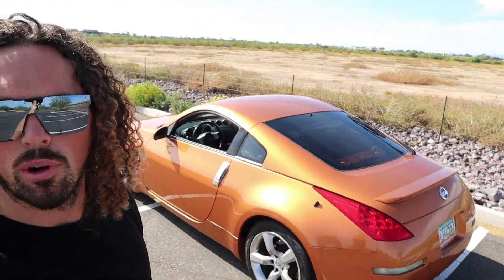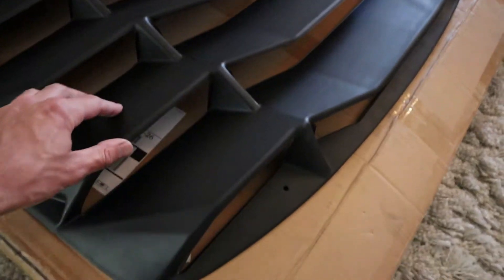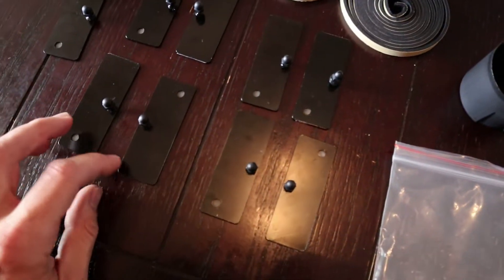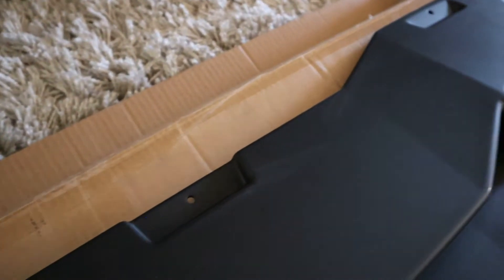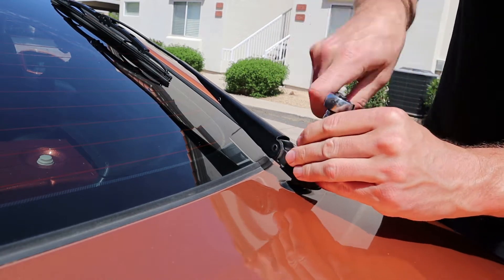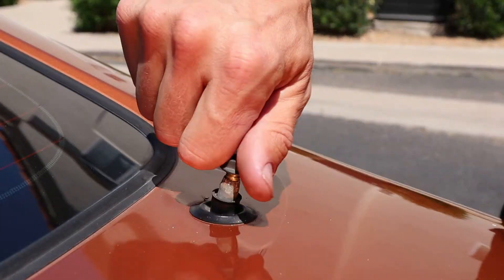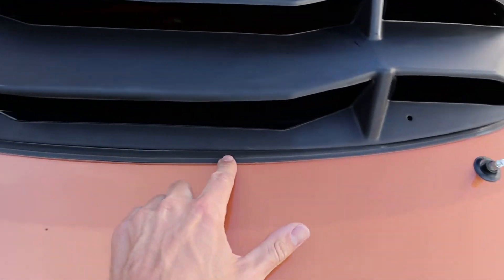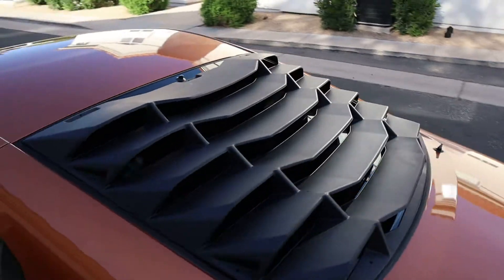350Z EBAY LOUVERS (WATCH THIS VIDEO BEFORE BUYING THEM!)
When it comes to Louvers for a 350Z you basically have two options. There are cheapos and there are spendy ones. I ordered the cheapos and should of got the spendy ones... But those spendy ones are sooooo spendy. Watch this video to decide which ones are right for your 350Z build.